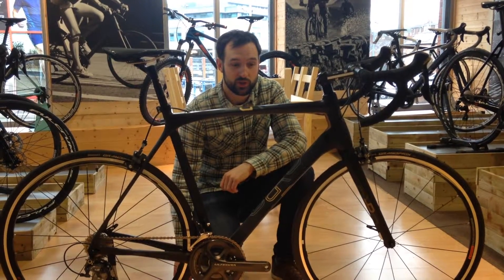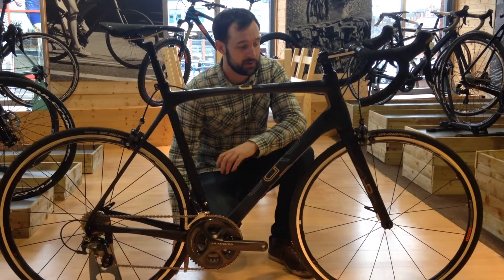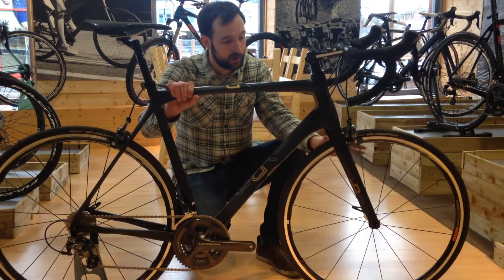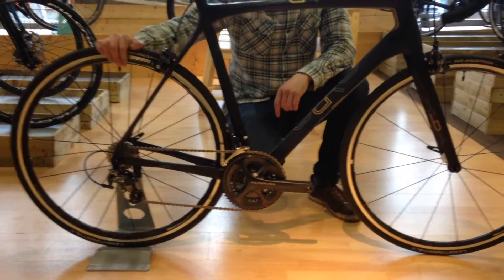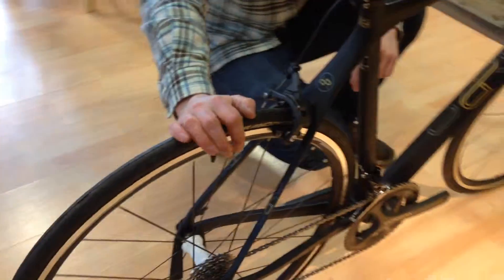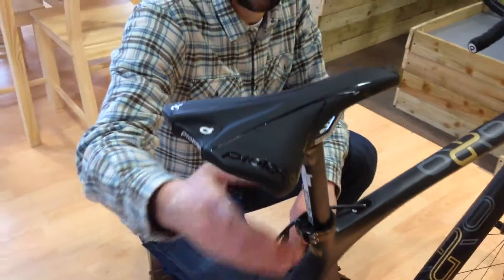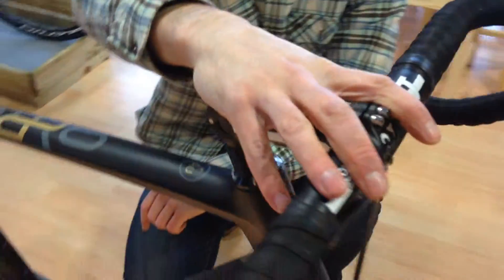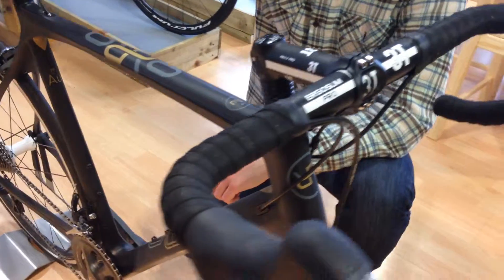Orro Gold Ultegra 2016 overview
The Gold is a performance machine but sophisticated design has been woven into its DNA. The sleek contours and subtle, but exclusive, frame artwork will attract many admiring glances. The Gold's look is also complemented with Italian flair by componentry from leading brands including Fulcrum, 3T and Prologo.

Available at PEAK cyclesport, Macclesfield, UK.